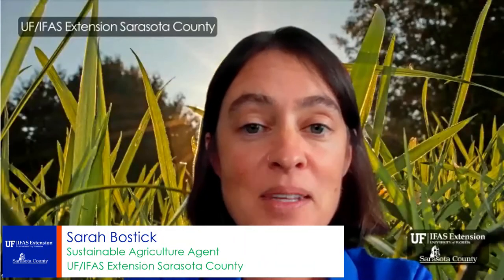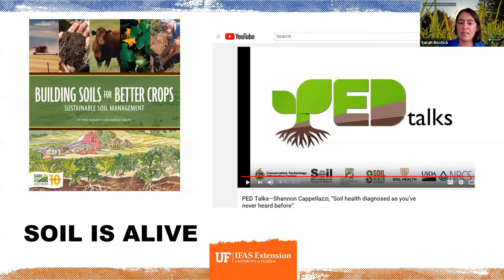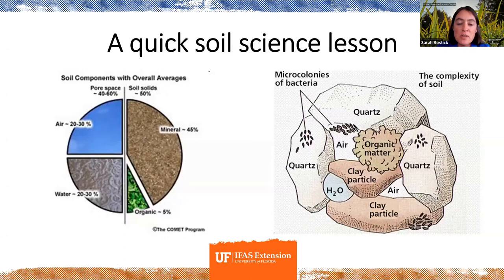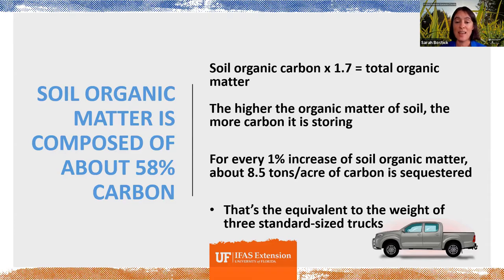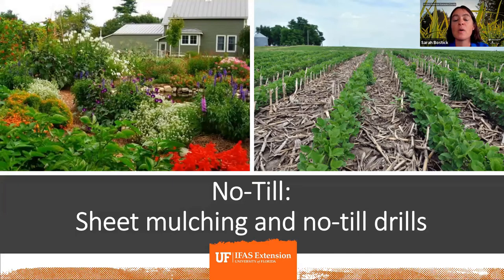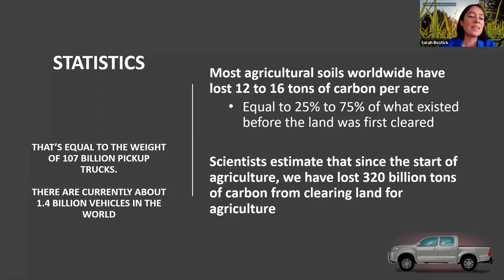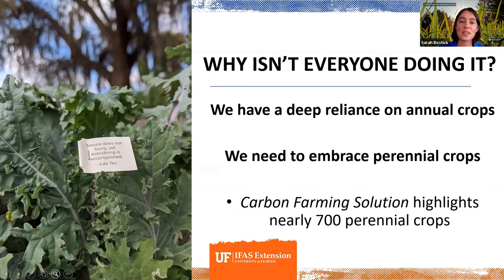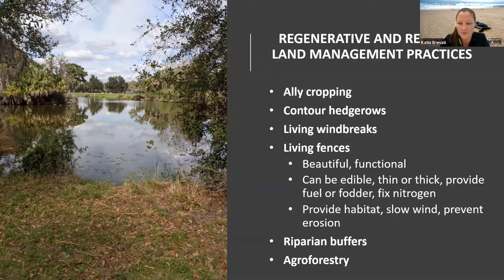Regenerative Agriculture and Landscaping (webinar)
Learn the basics of regenerative agriculture and resilient landscaping, and how to incorporate some of their principles into your life